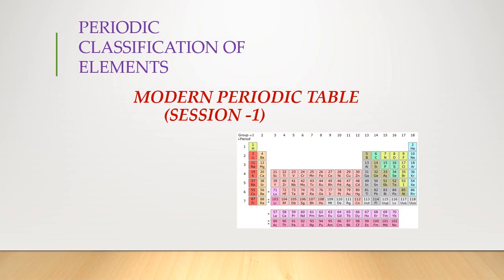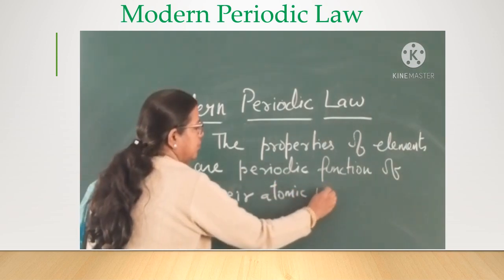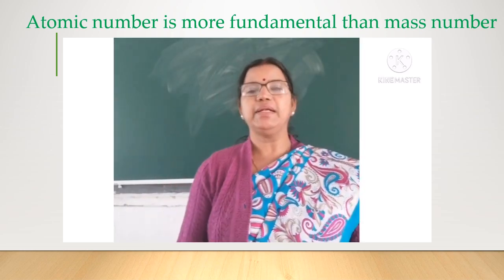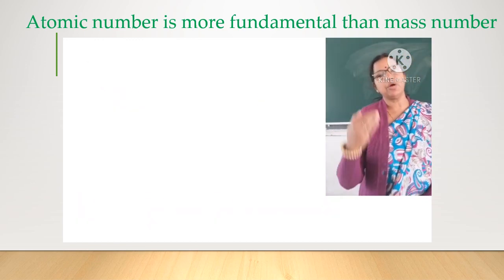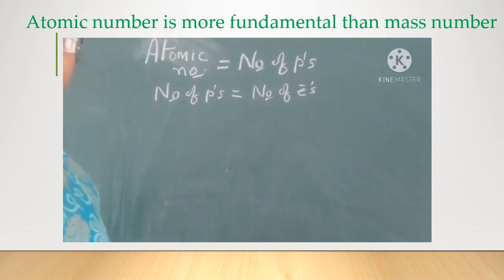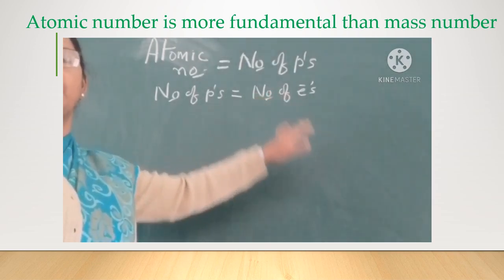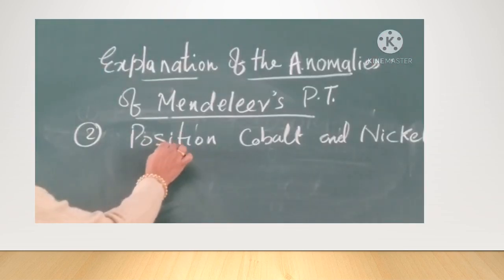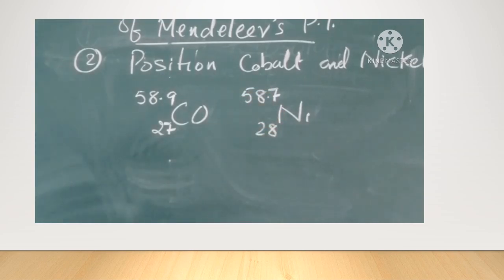Periodic classification of elementsMODERN PERIODIC TABLE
By Sandhya Subramaniam